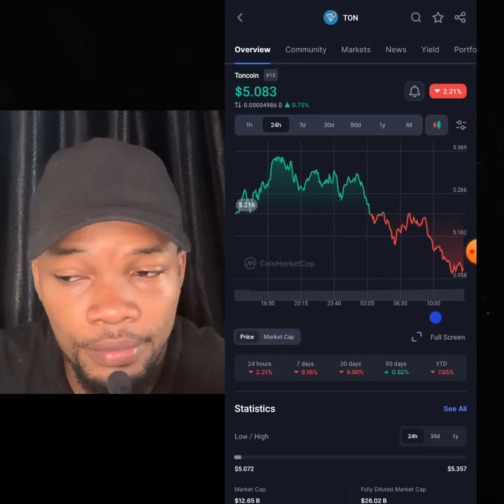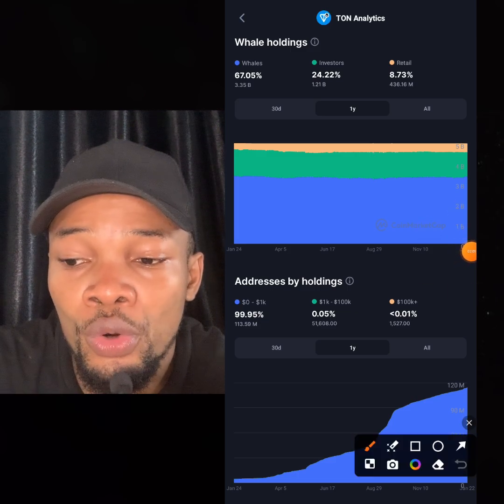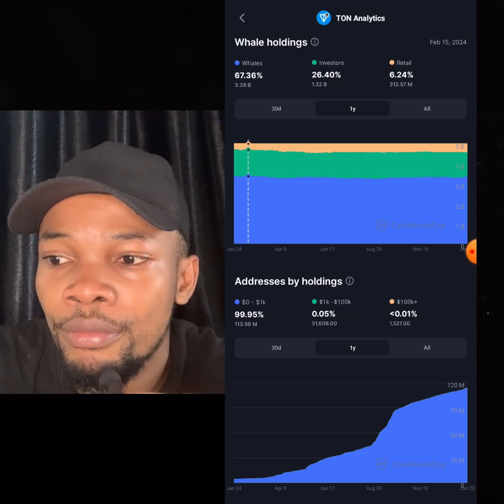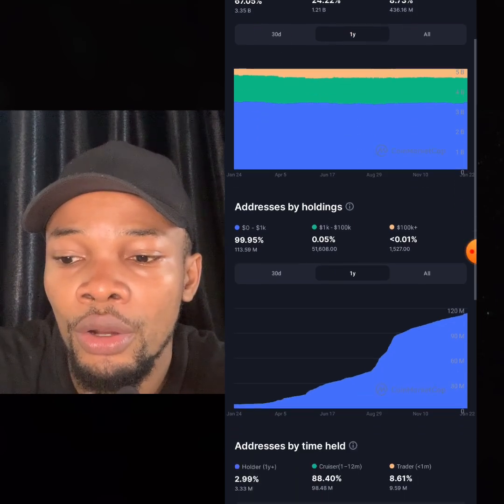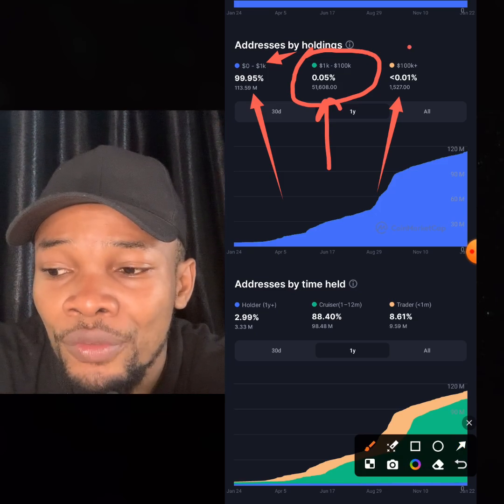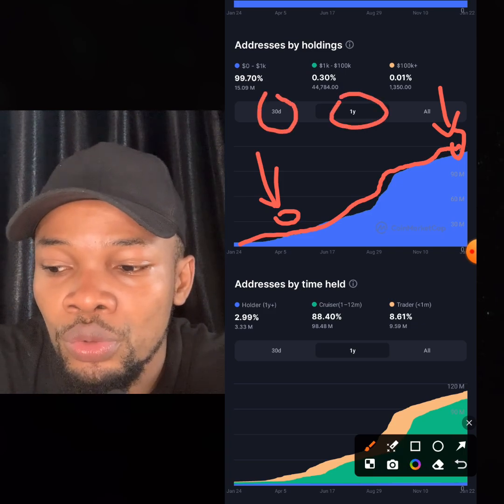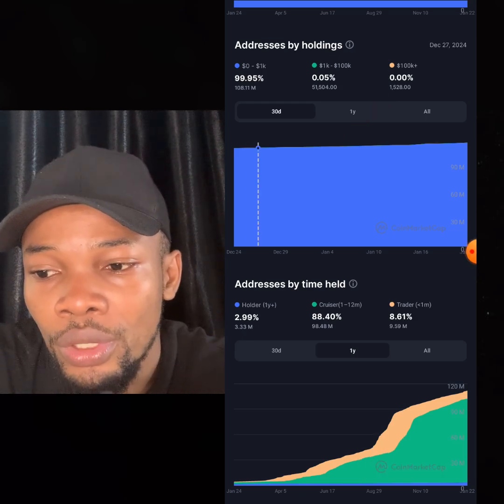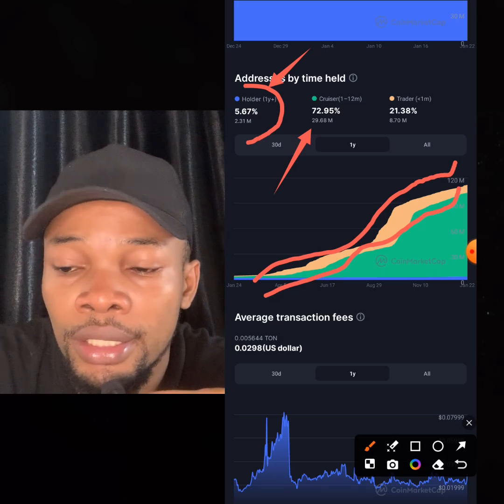How To Trade With Your Phone In 2026 For Beginners